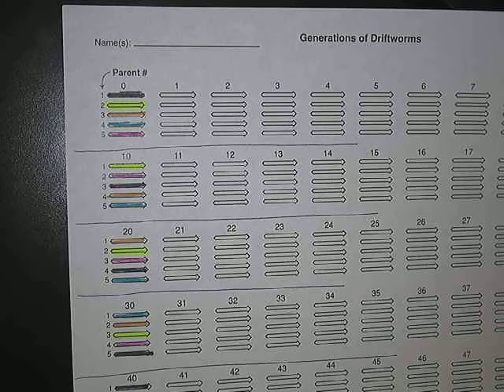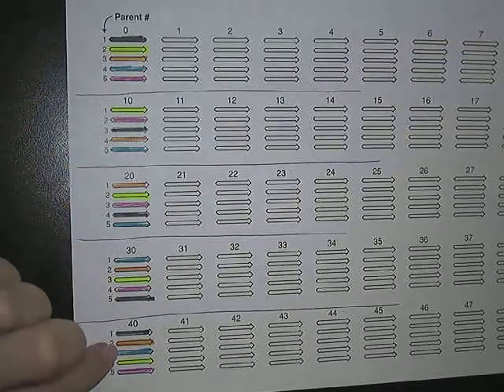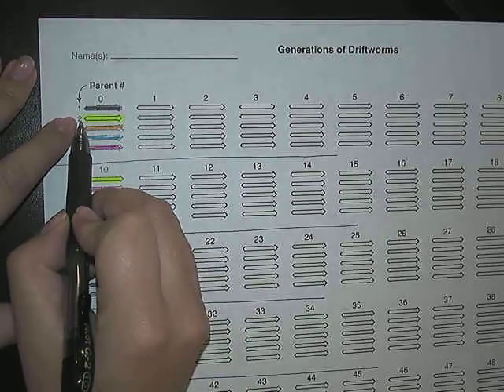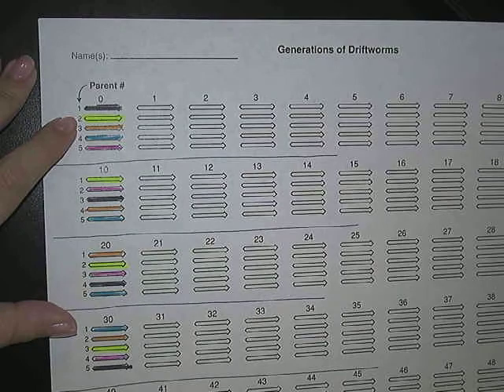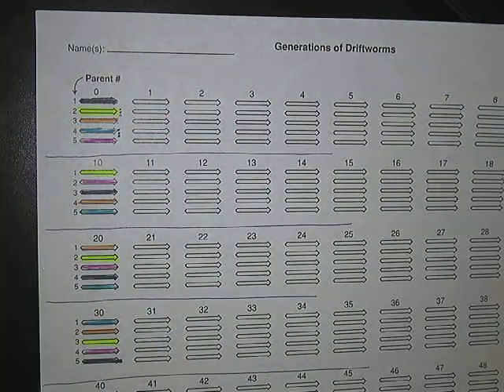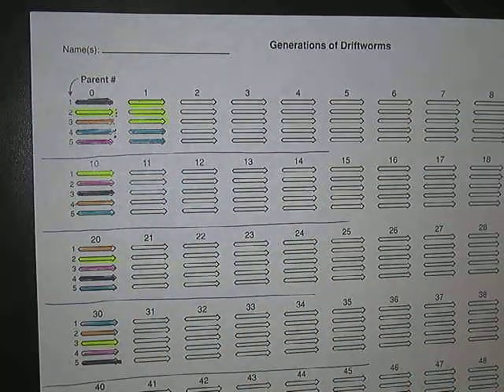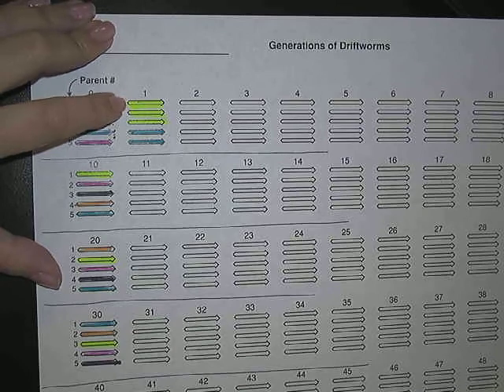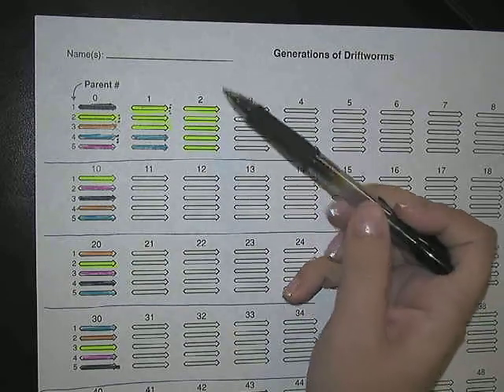Genetically Drifting worms activity